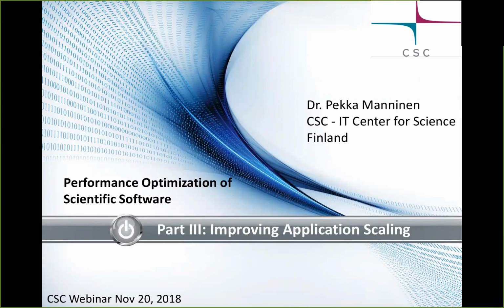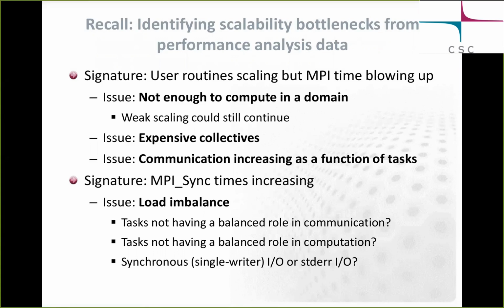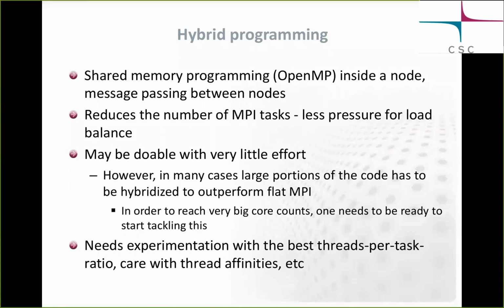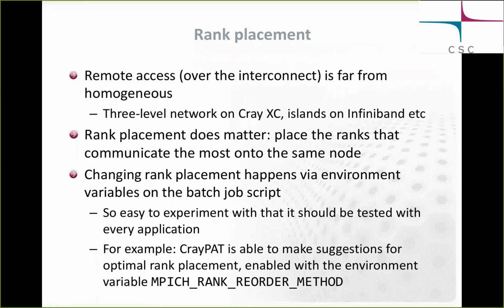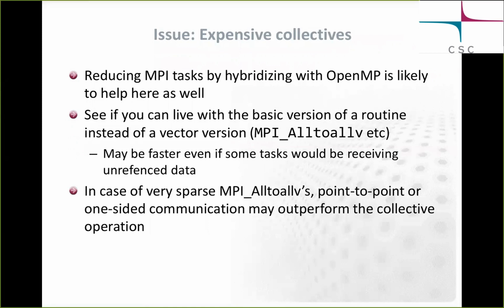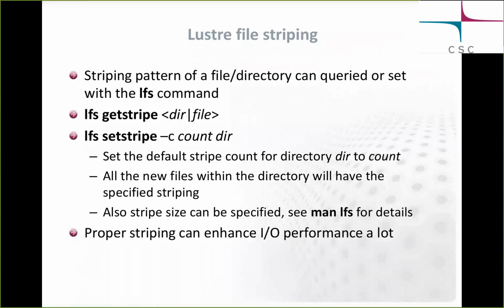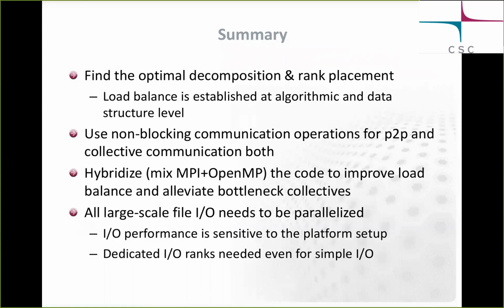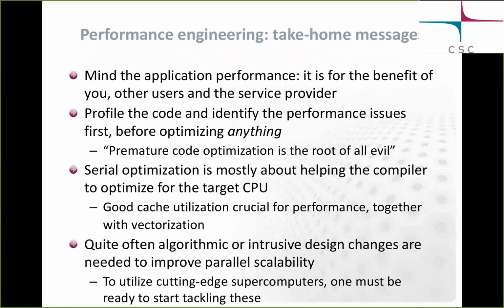Webinar: Performance optimization of scientific software III: Improving application scaling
The reason for doing high-performance computing is, well, high performance - but is your application as good as it can get, in terms of performance? Watch this webinar series and you will have an answer to that - hopefully together with some ideas on how to improve the observed shortcomings.

In this last part, we will talk about some algorithmic considerations and MPI programming practices for improving parallel scalability of MPI-parallel applications.